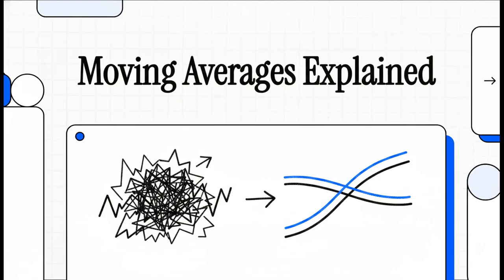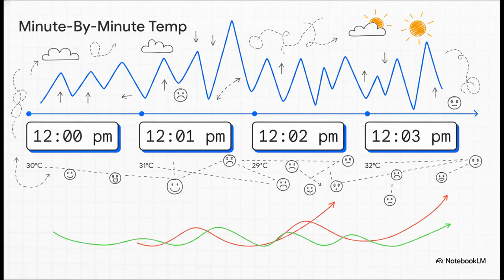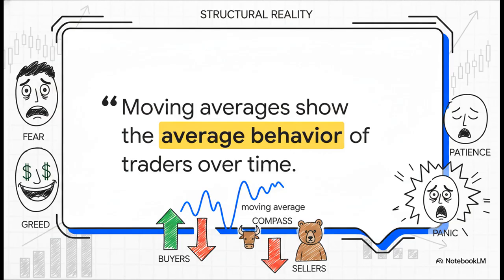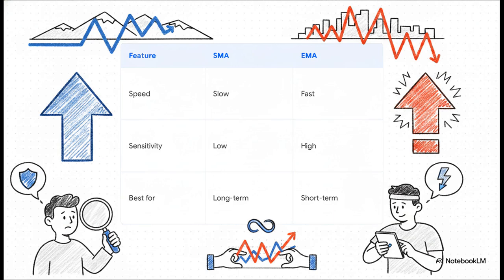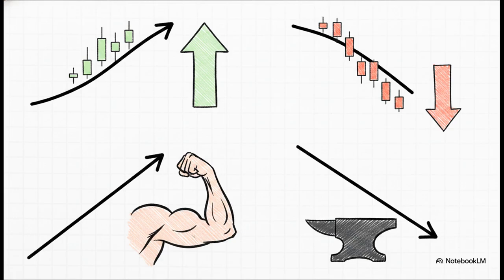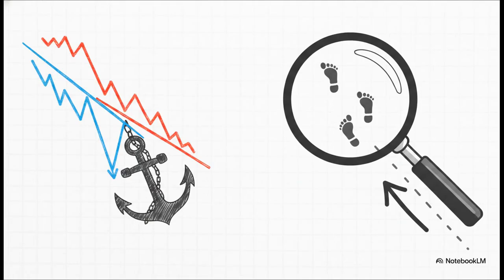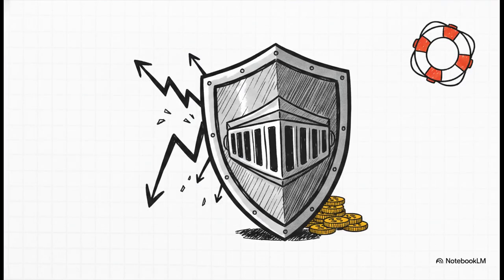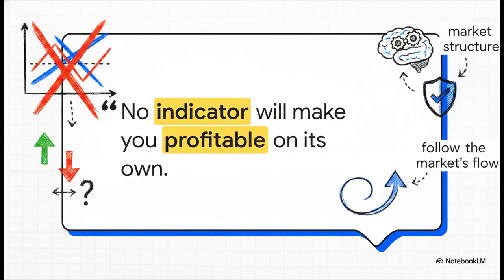Moving Averages Explained: Stop Guessing and Start Following the Crypto Trend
Are you tired of staring at "noisy" crypto charts and feeling overwhelmed?
Most beginners lose money because they react to every single candle instead of understanding the market's true direction.
In this video, we break down the Moving Average (MA)—the most popular tool used by professional traders to turn market chaos into structural clarity
Whether you are a student in Accra, a trader in Lagos, or a beginner in Abuja, this guide from the WAR LIBRARY will help you see the market like a pro
What you will learn in this video:
The Basics: Why moving averages are a "market direction compass" rather than a crystal ball.
SMA vs. EMA: We explain the difference between the stable Simple Moving Average and the fast-reacting Exponential Moving Average—and which one you should use Identifying Trends: How to instantly know if the market is in an Uptrend, Downtrend, or Sideways phase just by looking at the price position relative to the MA
Dynamic Support & Resistance: See how price often "bounces" off or is "rejected" by moving averages
Powerful Signals: A simple breakdown of the famous Golden Cross and Death Cross signals
The 20/50 Strategy: A beginner-friendly trading framework using the 20 EMA and 50 SMA to find high-probability setups.